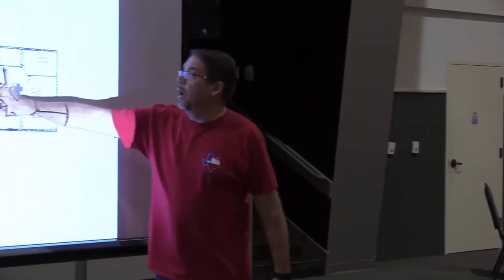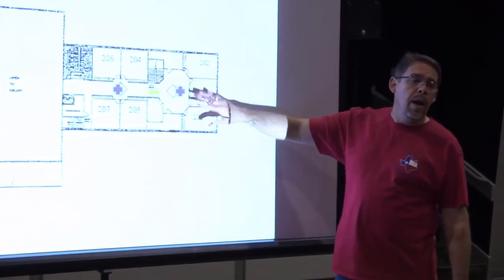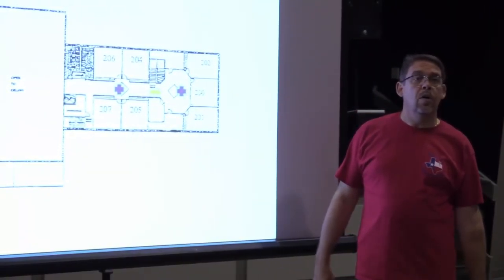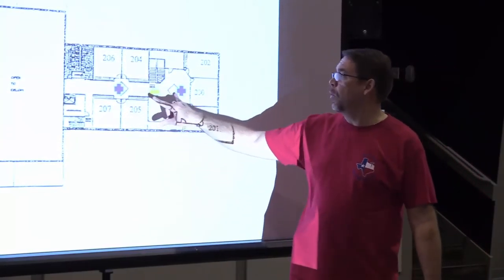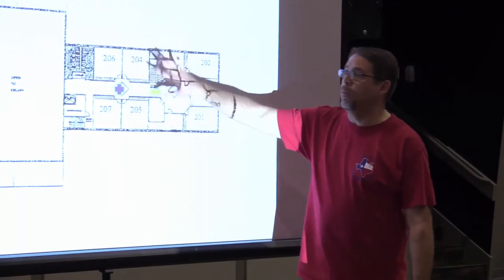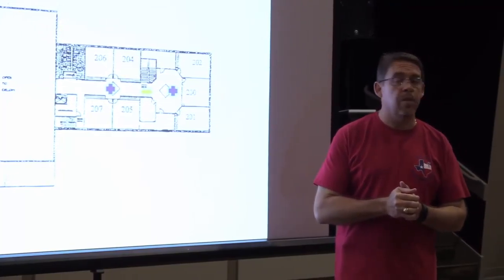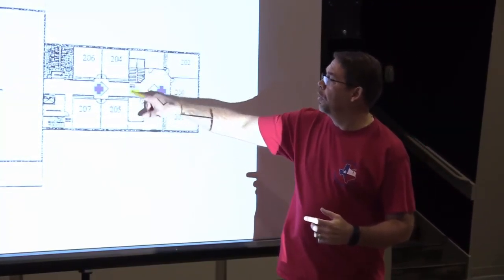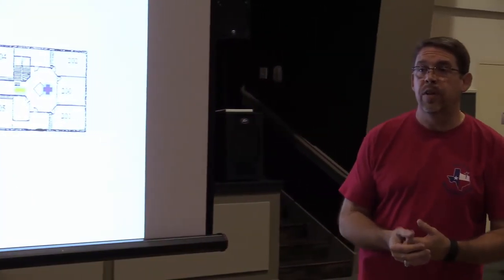Ushers Coordinate Reconciliation For 2016 North Texas Catholic Men's Conference